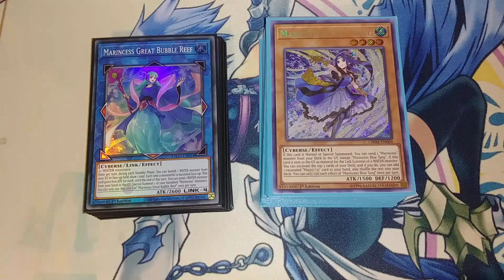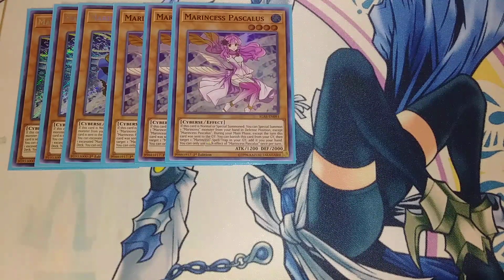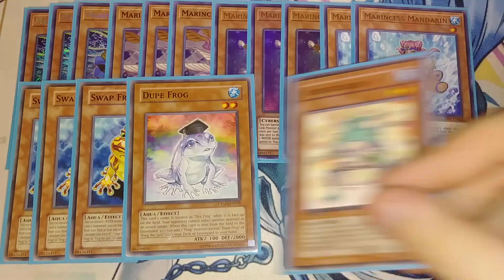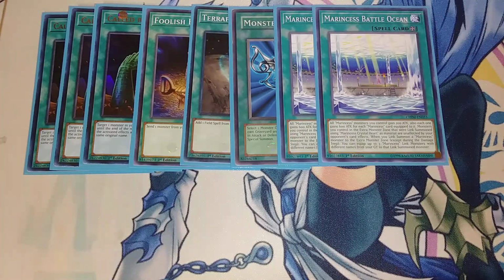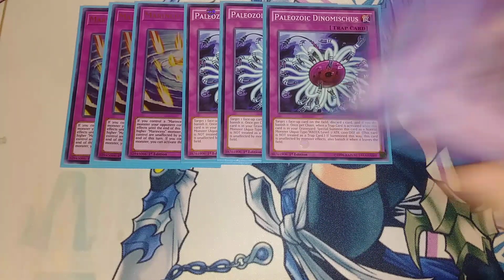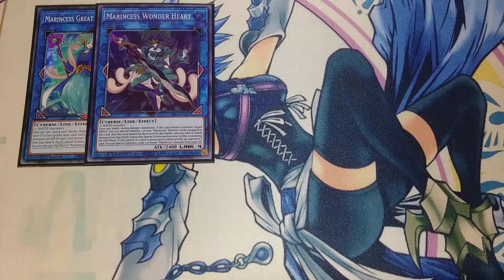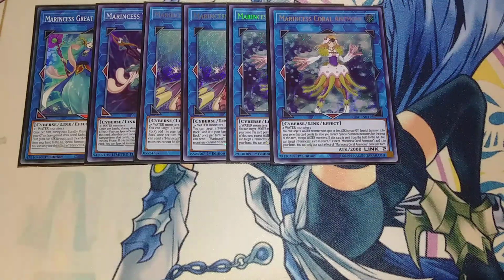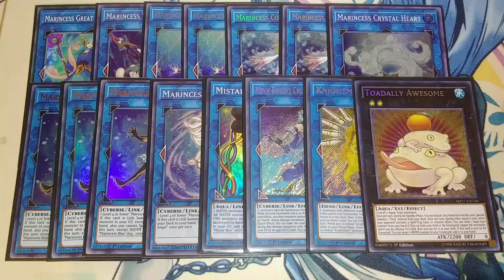MARINCESS DECK PROFILE (MAY 2020) YUGIOH!